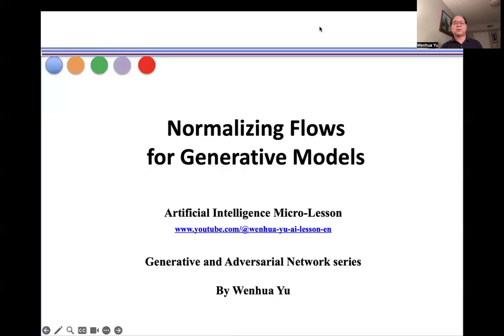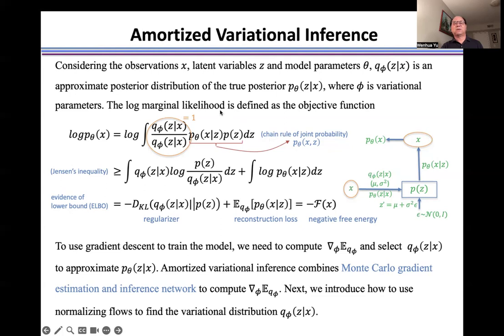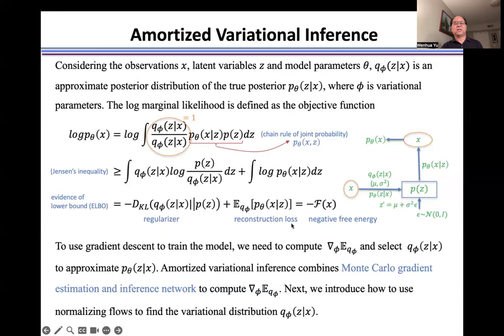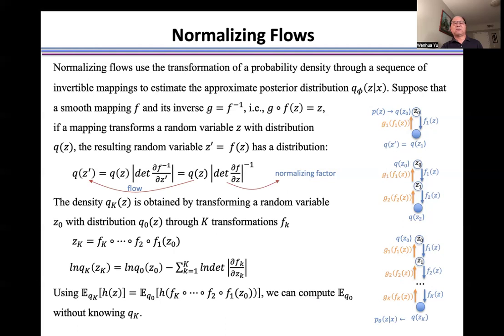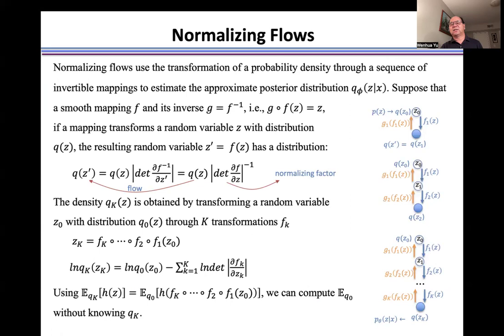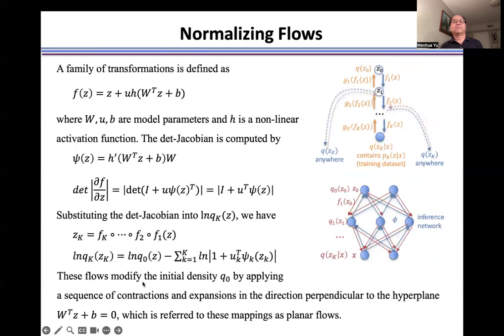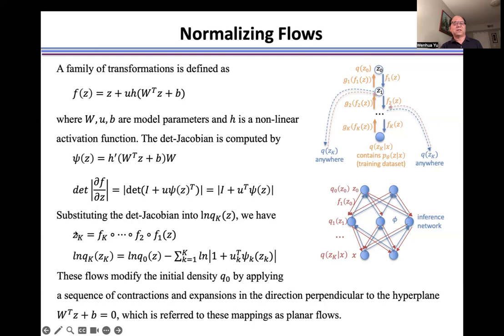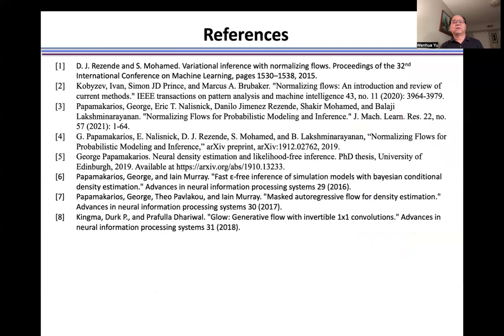Normalizing Flows for Generative Models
Generative models, normalizing flows, reparameterization, variational inference, variational distribution, likelihood, posterior, machine learning